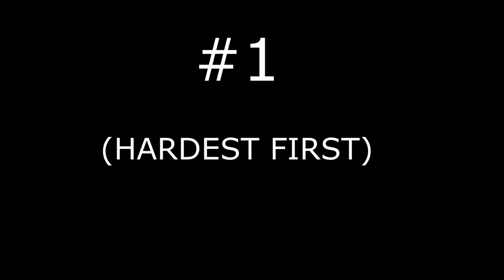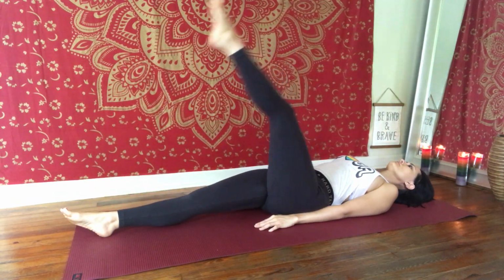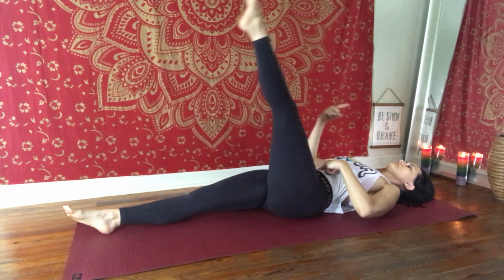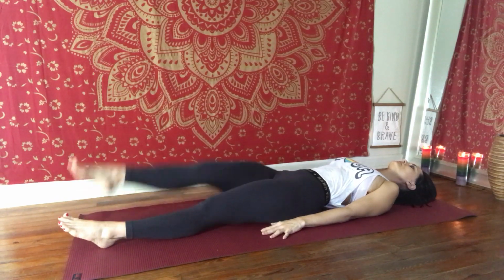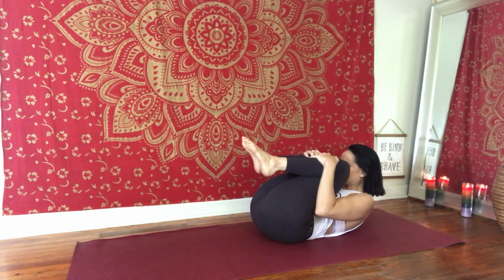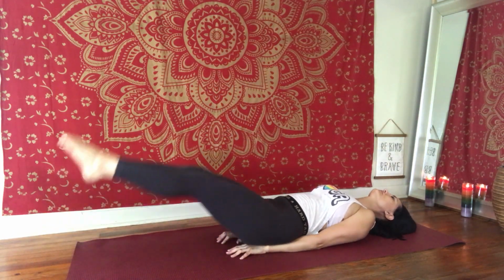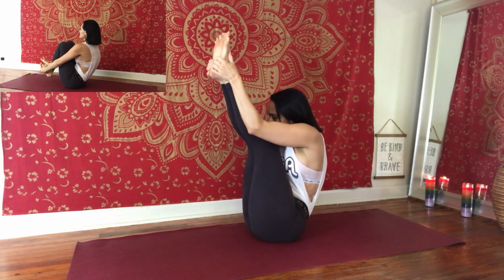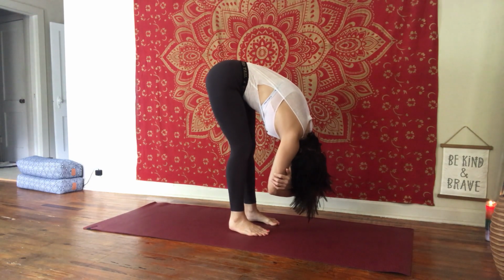Yoga Abs with Bliss- Strong Core - Flat stomach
Good for lower back issue people too. **60 degrees is not straight up (90 degrees).
Yoga for abs is a meditative flow with 5 poses.

Advanced or beginner need only one set.

Various leg lifts, boat pose, End: locust pose / superman, downward dog.

Lovers of Kundalini yoga will like this however it is not from there. Sivananda yoga will love the leg lifts warm up.
Not bad for Pilates people either. Great for maintaining healthy with... or weight loss (fat loss) while building muscle abs.

Happy Halloween, Happy Pride, Happy Vegetarian Month.